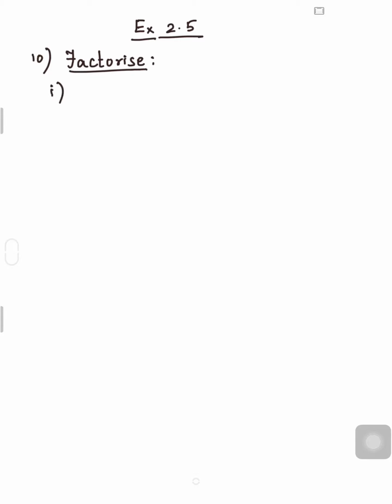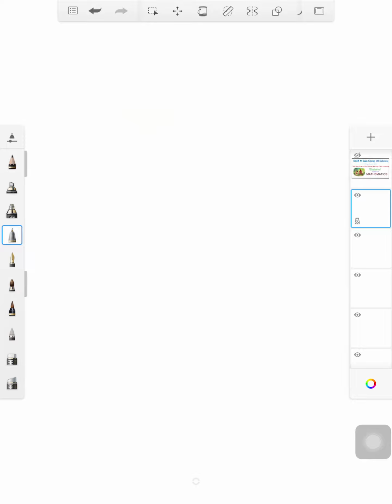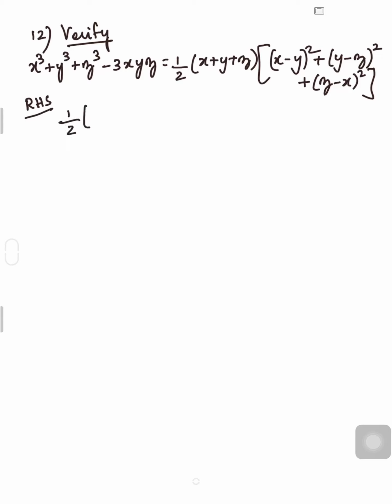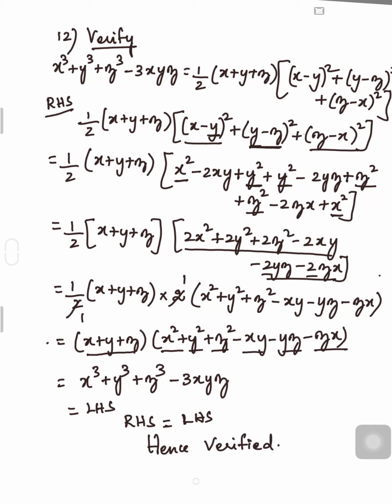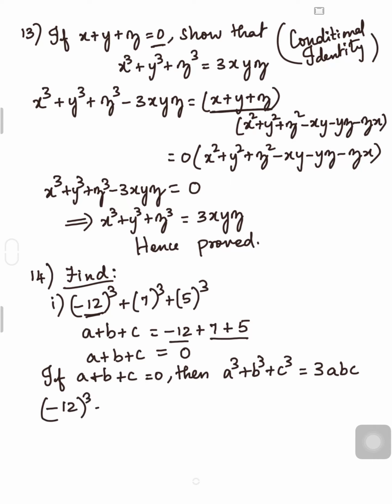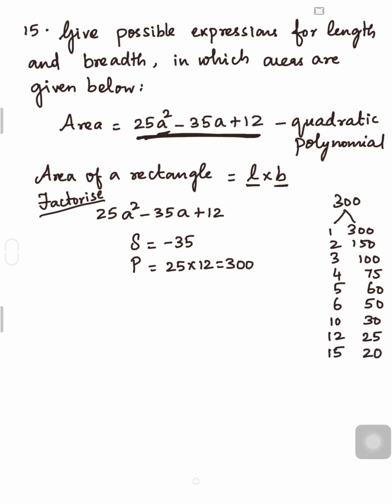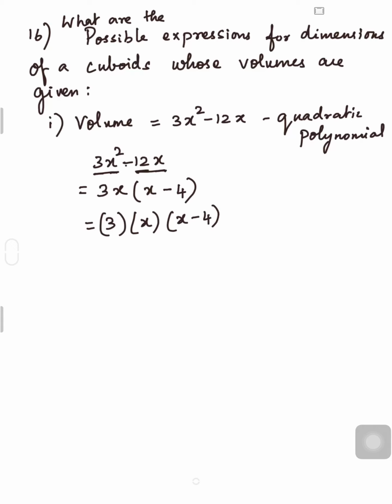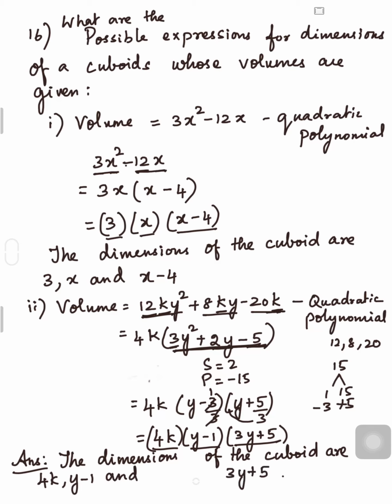CBSE -CLASS IX - MATHS - POLYNOMIALS- EX.2.5 Q.NO.10 TO 16